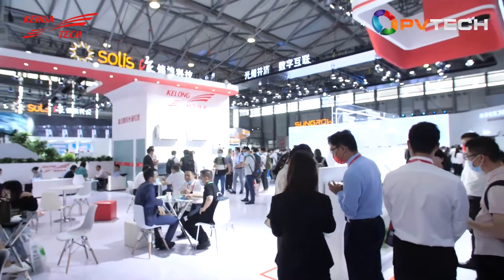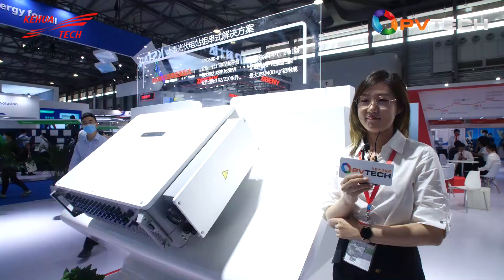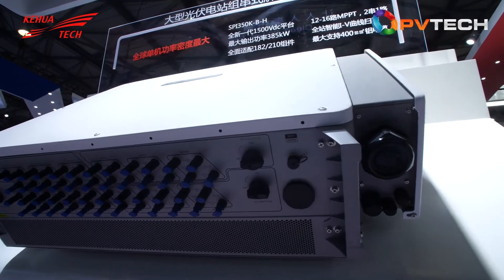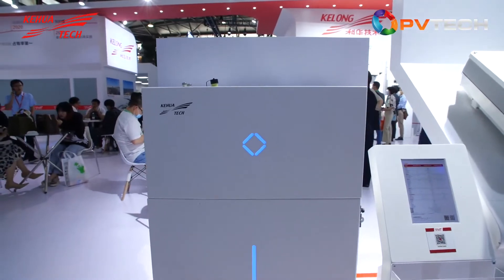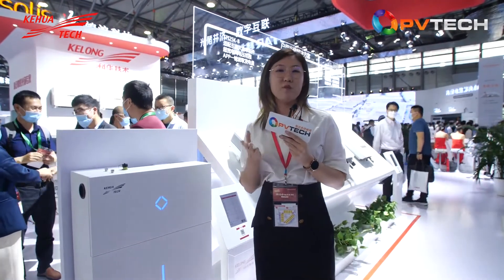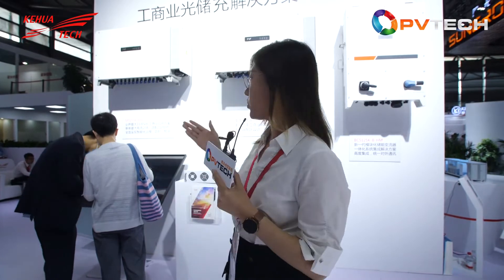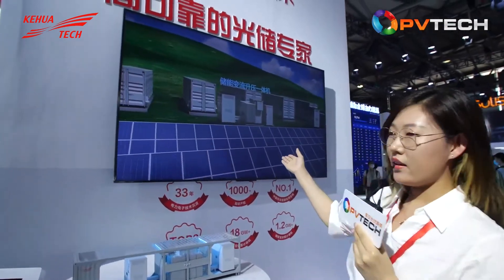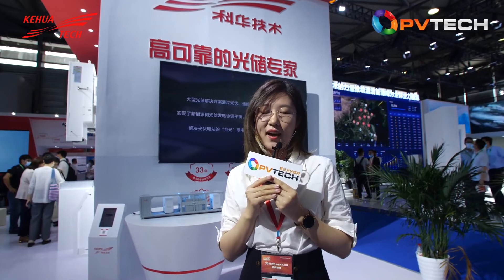KEHUA at SNEC 2021 - PV TECH Interview